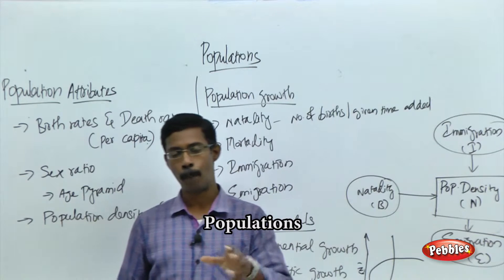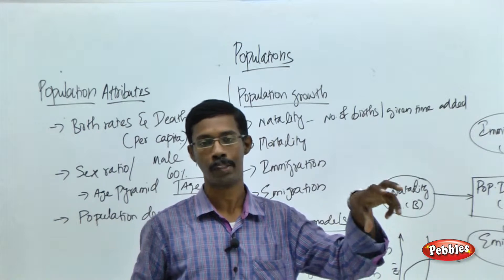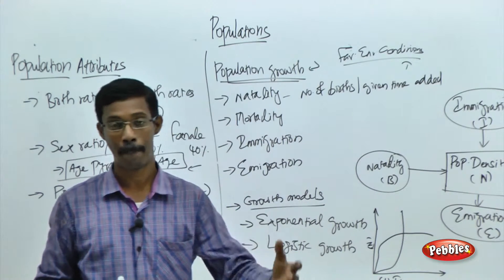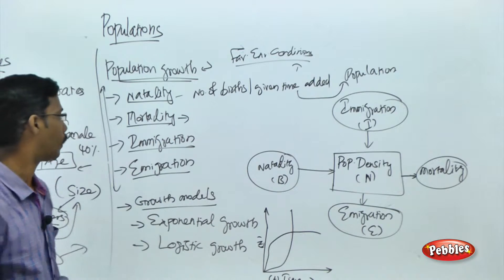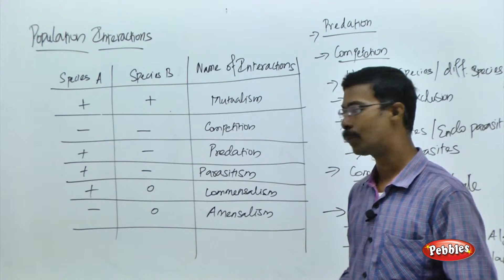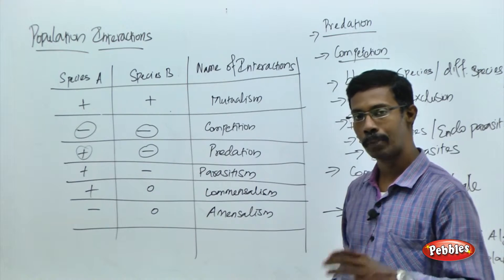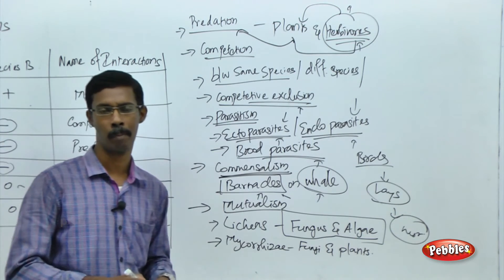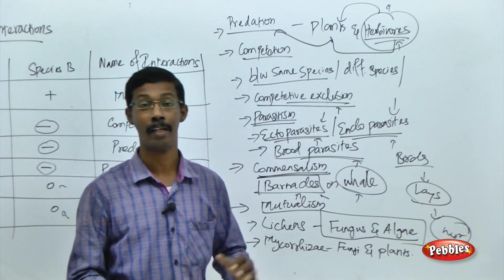NEET 12th Biology || Ecology || Population Attributes || Population Growth || Unit-10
Pebbles presents "NEET BIOLOGY Volume-2-Medical Entrance Preparation",to perform well in the medical competitive Examinations,6 video combo pack.The Concepts are clearly explained in an interactive manner with step by step solution and diagrams.Each chapter contains solved multiple choice questions and answers section.

Reproduction
Genetics & Evolution
Biology in Human Welfare
Biotechnology
Ecology